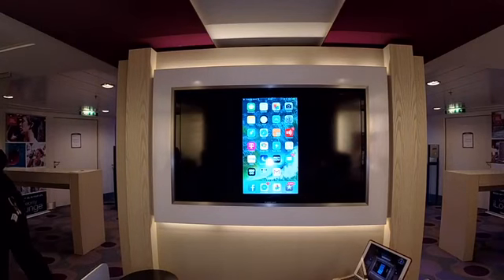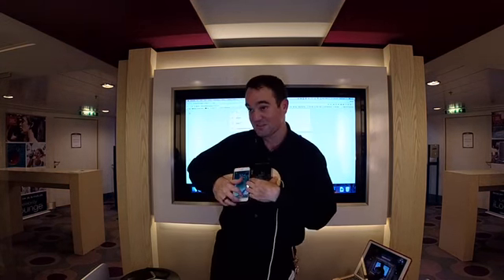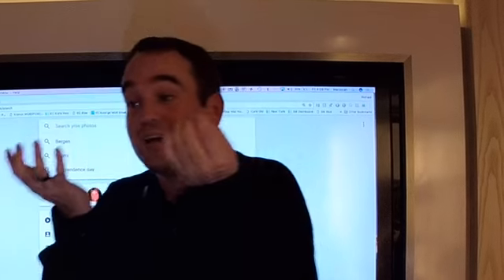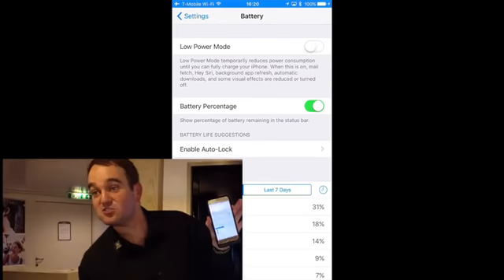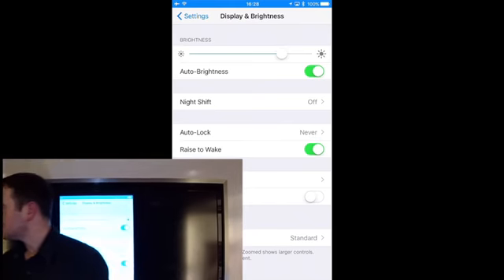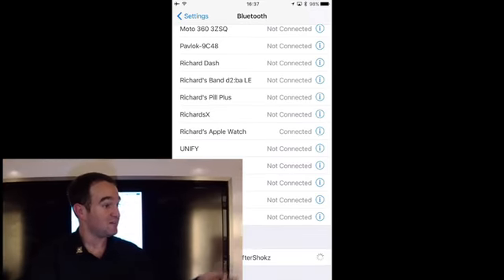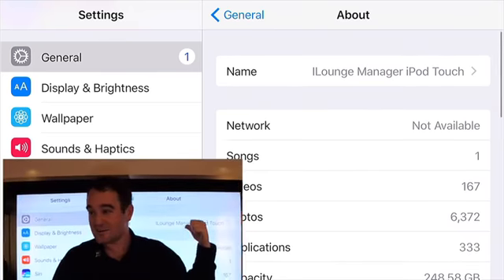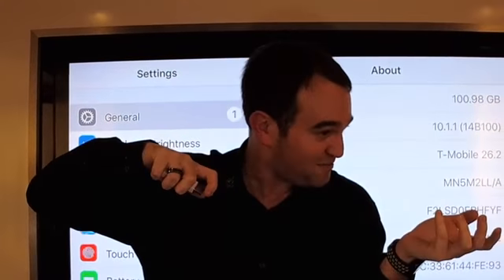Advanced Smartphone Settings iLearn VIP